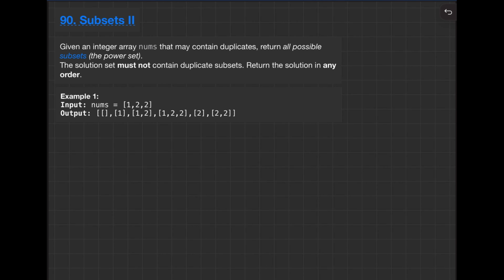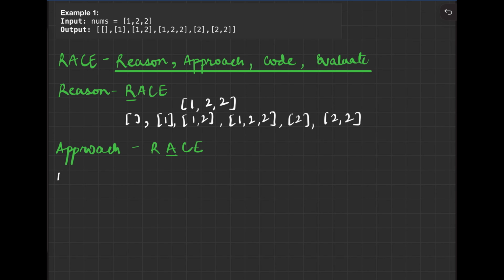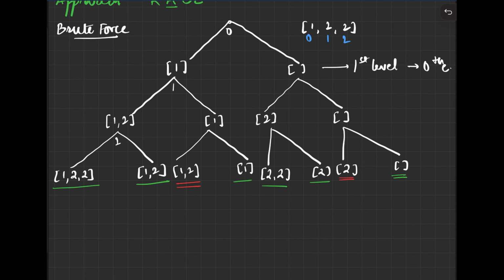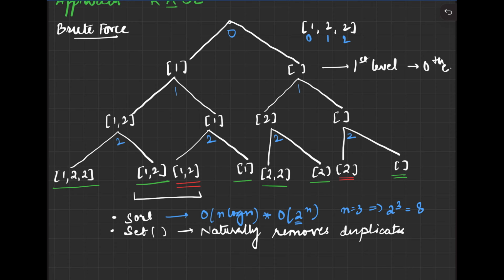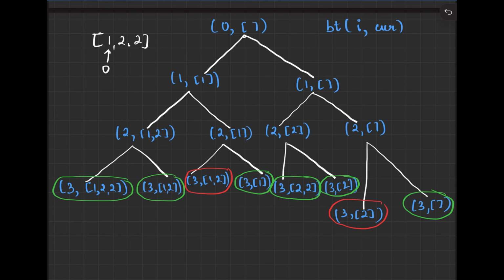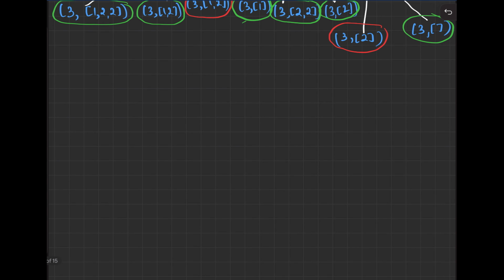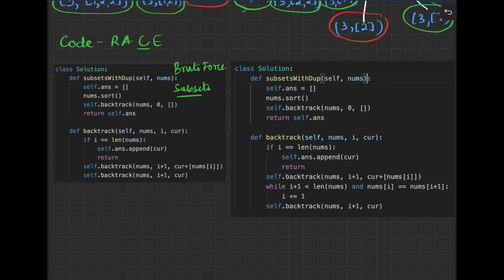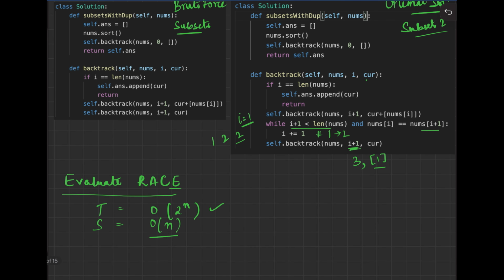LeetCode90: Subsets| Backtracking | Recursion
## Subsets II

Given an integer array nums that may contain duplicates, return all possible subsets (the power set). The solution set must not contain duplicate subsets. Return the solution in any order.

This problem reinforces recursion and backtracking with duplicate handling, and helps build intuition for exploring decision trees while managing duplicate elements to ensure unique subset generation.

### Example

### Input

00:00 Intro
00:05 Problem Statement
01:25 RACE Framework
01:47 Reason
02:29 Approach
12:12 Code
15:41 Evaluate